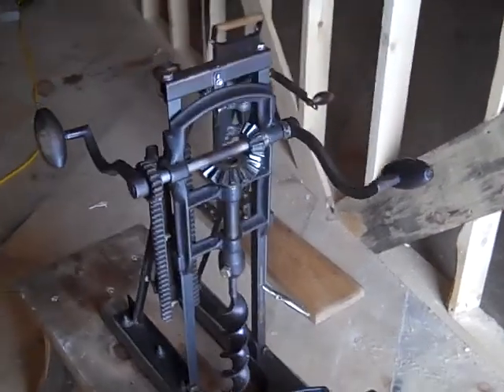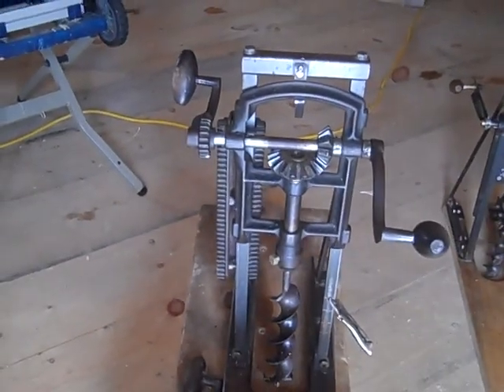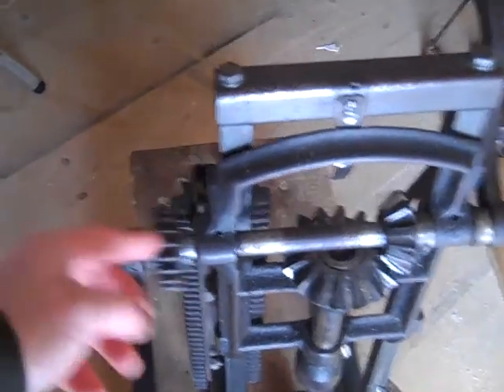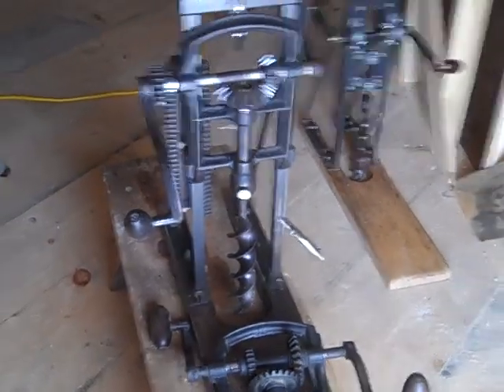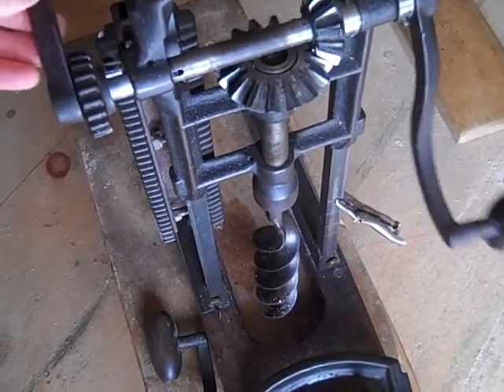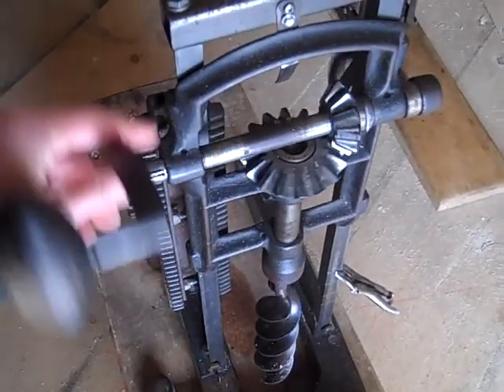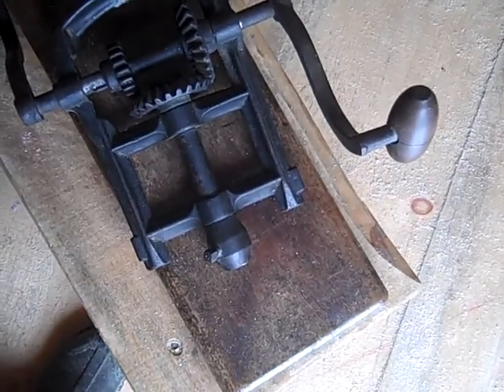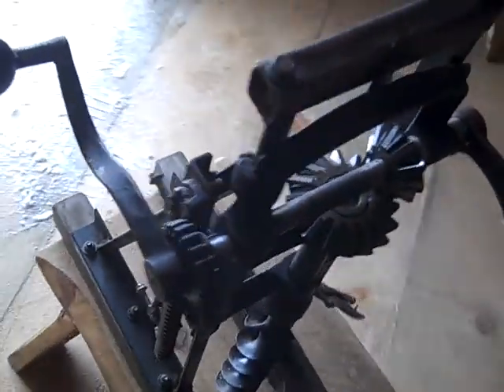Adapted boring machine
Here is one of my adapted machines, I use two heads to change gear ratios.  The gears are from a differential, they are the spider gears.  The second half is of a machine constructed from scratch.